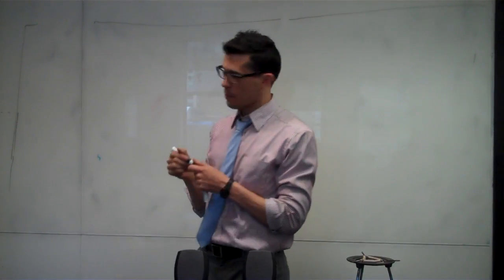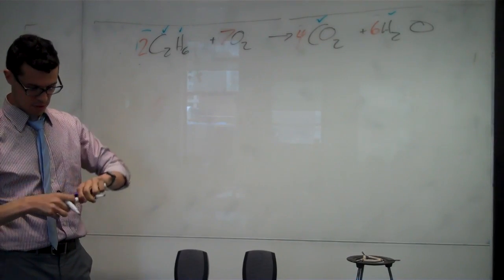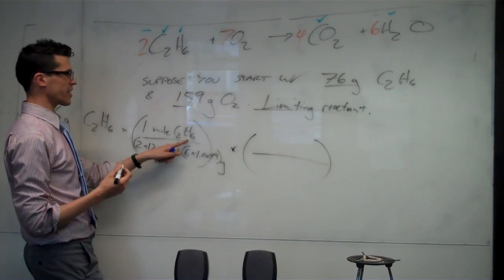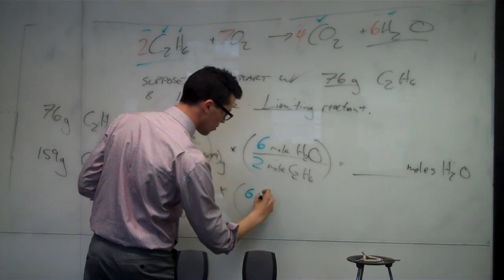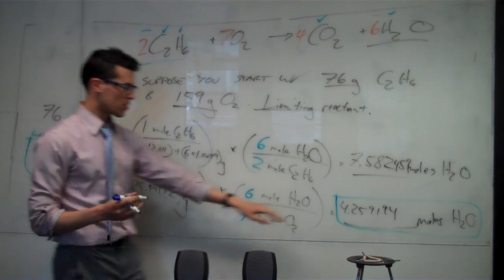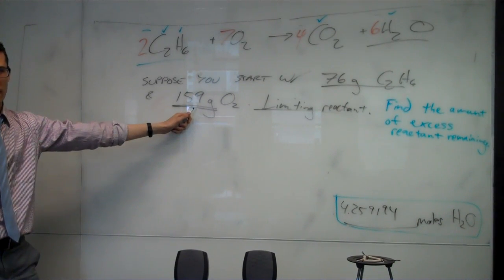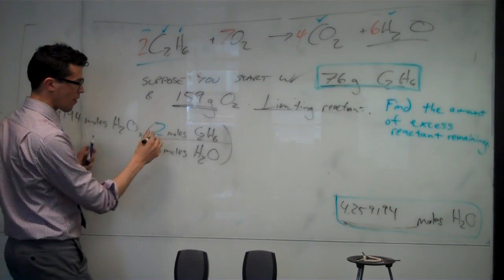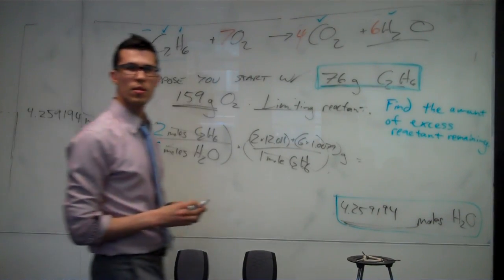Exam 6 review session part 1... seriously